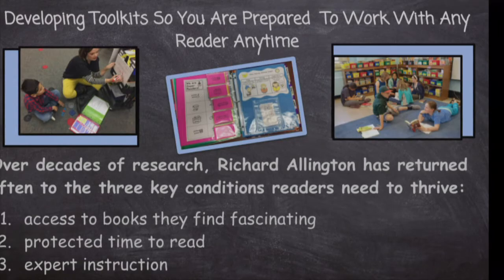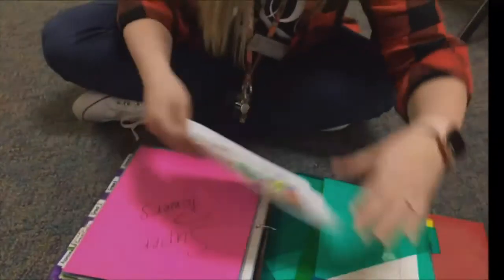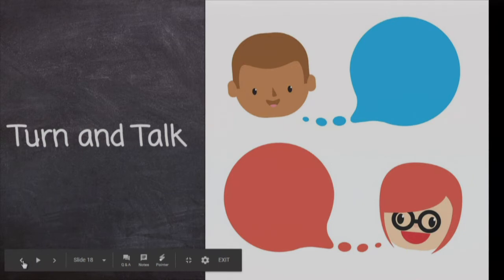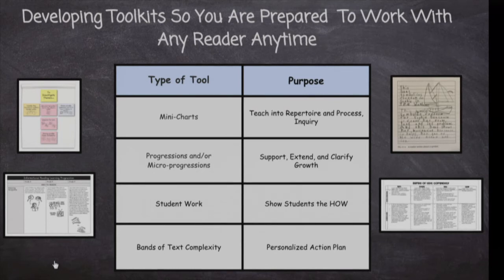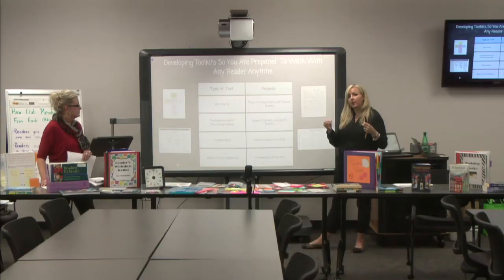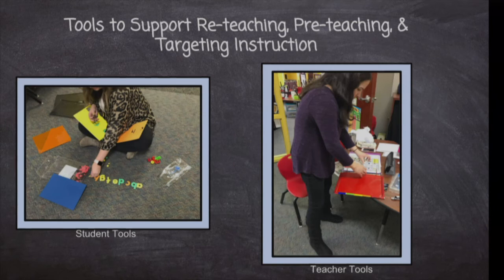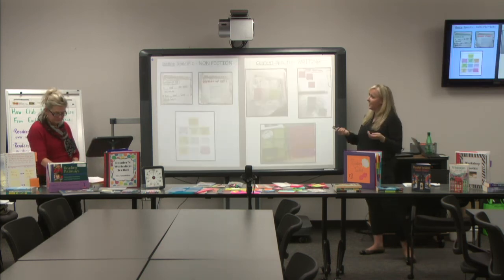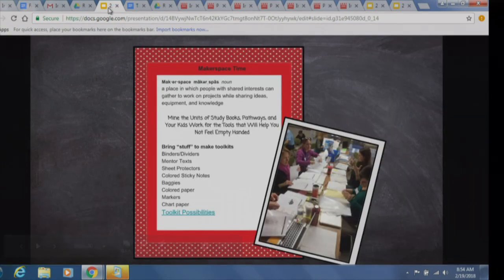PD Session 1 | Developing Toolkits | Charlene Horner and Carol Fry